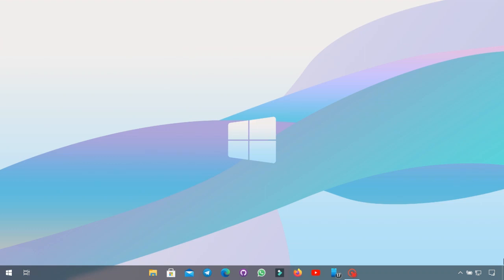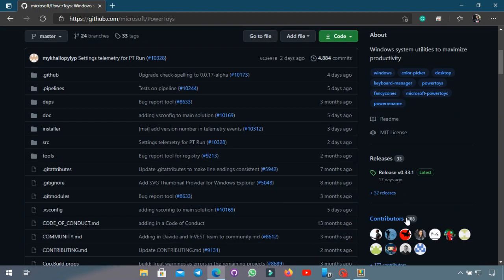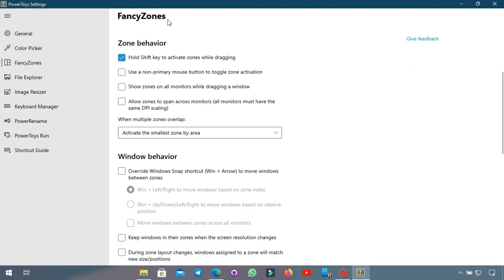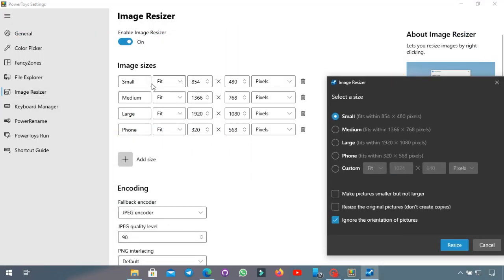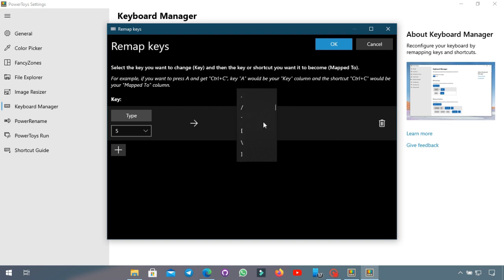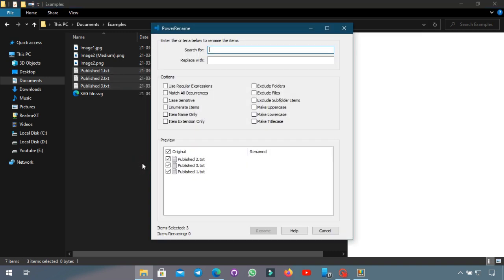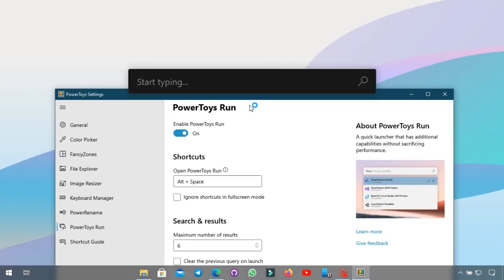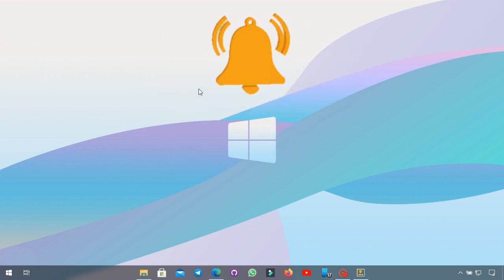Microsoft secret windows tools for Power Users | Powertoys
Microsoft PowerToys is a powerful tool for customizing your windows PC and and make the experience more smoother, faster & better.

Budget YouTube Gears

Audio:
Boya Condenser Mic
Boya Shotgun Mic
Rode wireless

Tripod:
Digitek Tripod
AmazonBasics 50-inch Tripod
AmazonBasics 60-inch Tripod
Tripod Mobile Mount

Lighting Options:
Kodak Ring Light
Digitek Ring Light